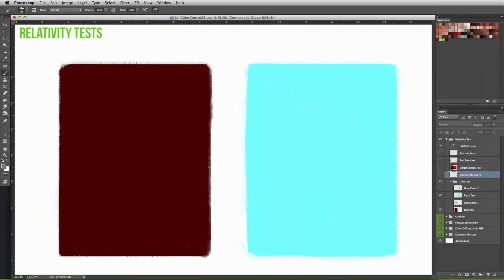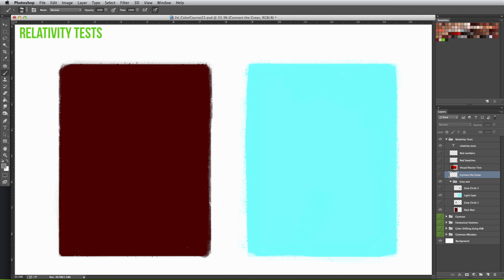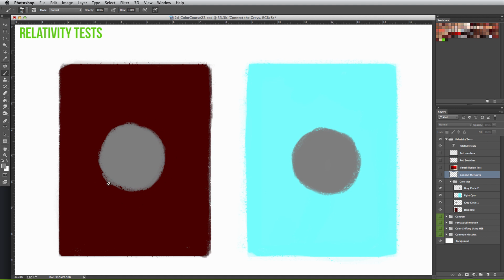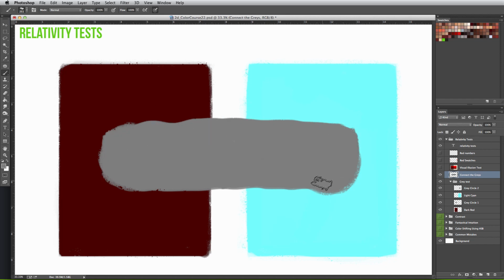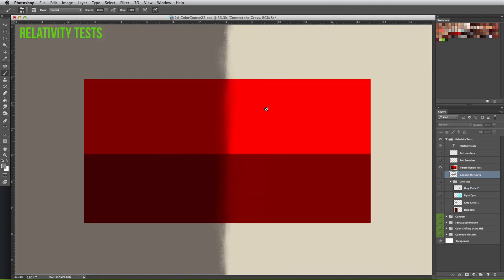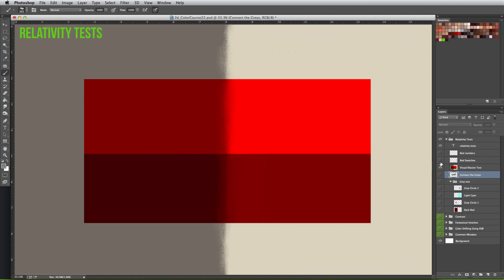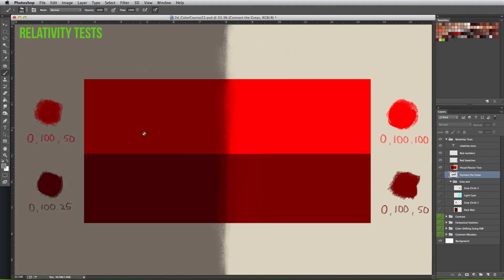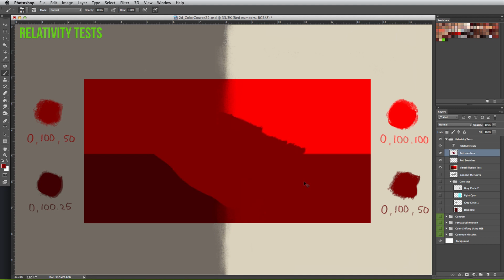Color Course Part 15: Relativity Tests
The Color Course by Vonnart

In this 20 part course, I go through understanding color entirely in its basics. This will be useful if you're looking to deepen color knowledge in your own work!

Part 15/20: Relativity Tests
Let's see how color can create illusions based on the relative colors they are around. It's art magic!

- This course was originally posted when I worked full time as a digital educator and now they are primarily a Blender 3D tutorial site so if that interests you, I would highly recommend them!

You can also download all the files in the course

Etsy Shop: My "Vonn Sketchbooks" filled with years of drawings and sketches along with my available Prints and Pins can be found on my Etsy